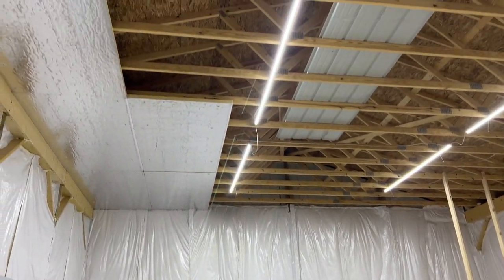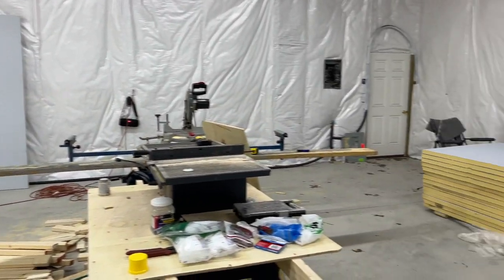Apple Orchard & Helping my Uncle Again - On a SKETCHY Scissor Lift!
HAPPY HALLOWEEN! (Video has NOTHING to do with Halloween though FYI lol)

Little random, mashup video here. Uncle called today and needed some help installing foam insulation panels in his new barn, getting super close to being done. Pretty awesome to know I helped build it, even though I didn't do THAT much, lol.

We also went to the Apple Orchard a few weeks ago. Didn't know how to really incorporate it into a video since its such short footage, so here it is! Lol